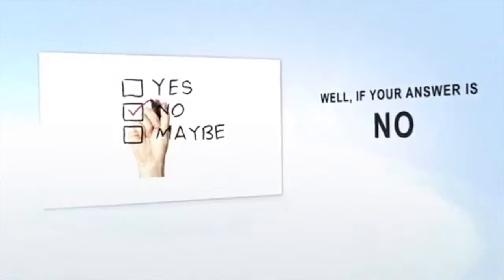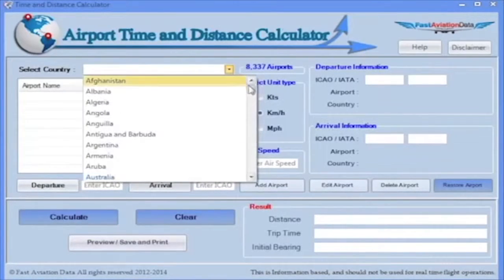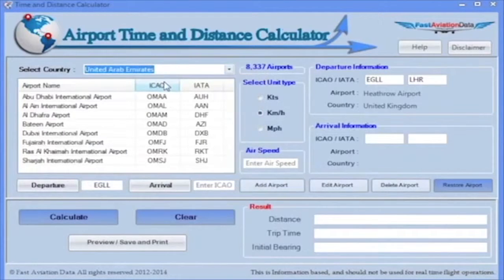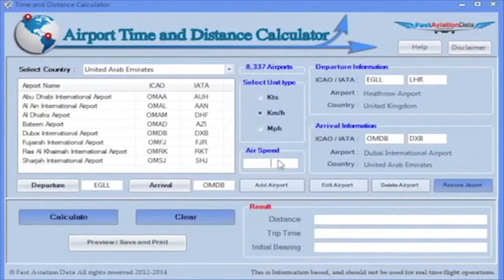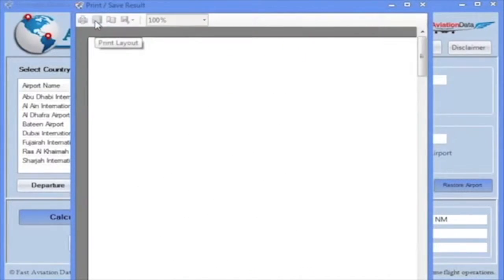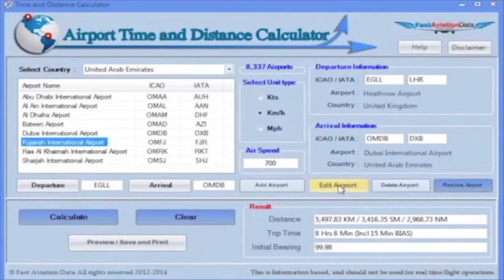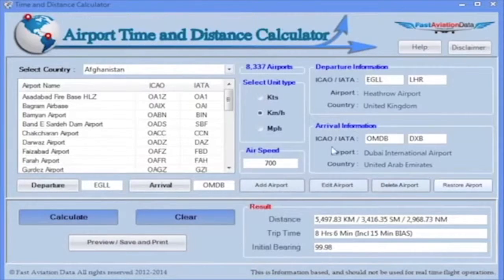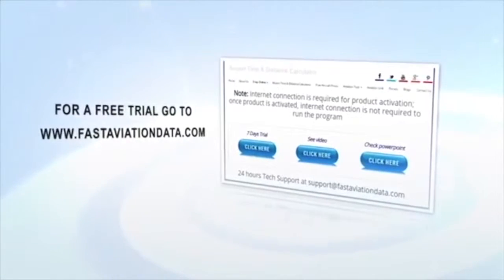Airport Time and Distance Calculator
The Time & Distance Calculator covers 8,448 airports.  a handy tool for quick flight trip planning

1. Calculate distances between airports
2. Calculate travelling time between airports
3. Add, edit, delete and restore airports
4. Internet connection is not required
5. Easy to understand help guide
6. Preview, print and Save information